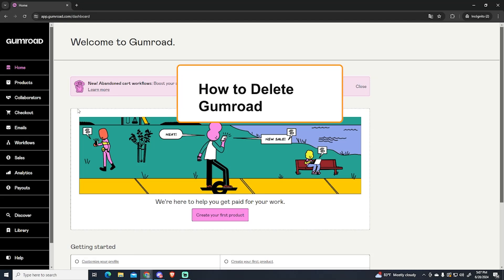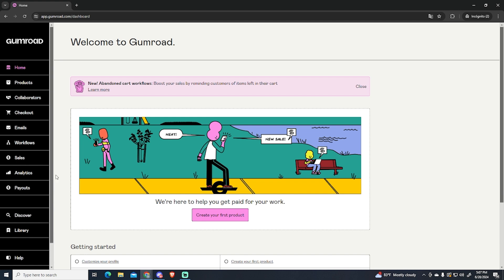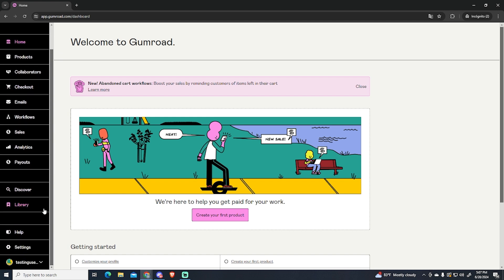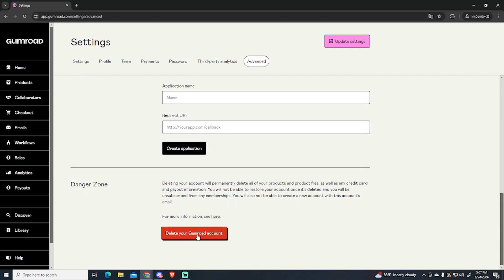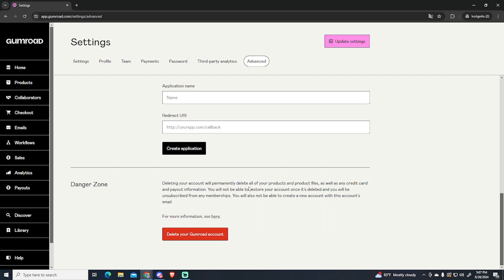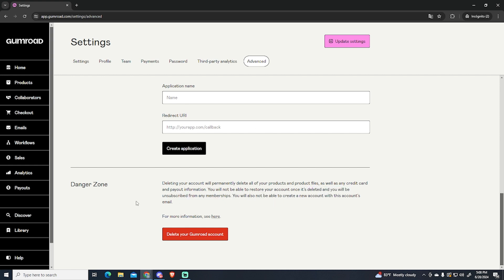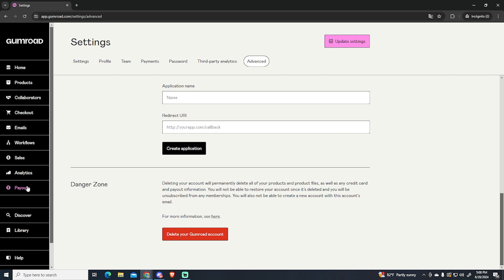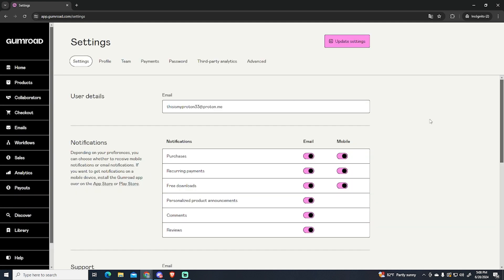How to Delete Your Gumroad Account - (Tutorial)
How to Delete Your Gumroad Account Tutorial Step By step!

In this guide you will learn how to permanently delete your gumroad account and products forever